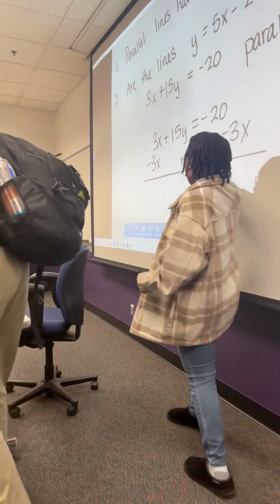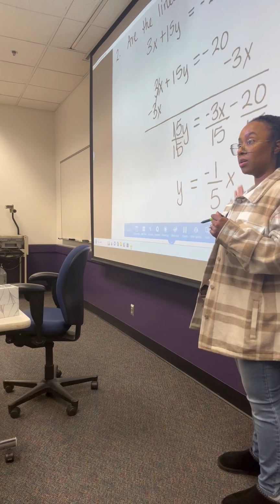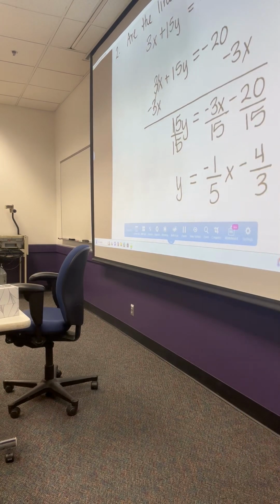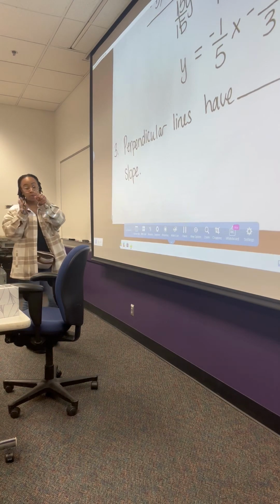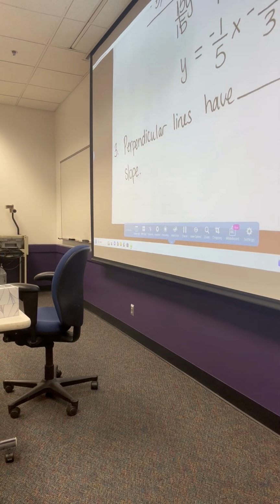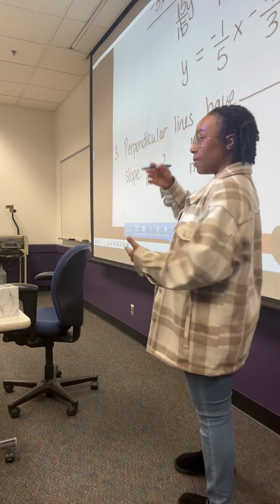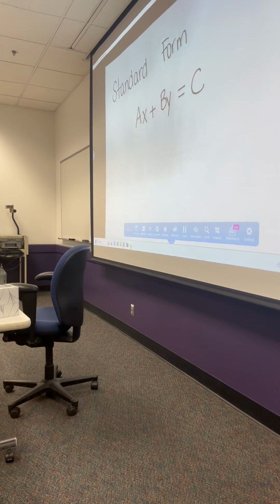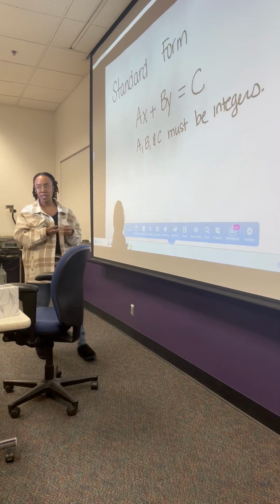Parallel and Perpendicular Lines Review, Standard Form